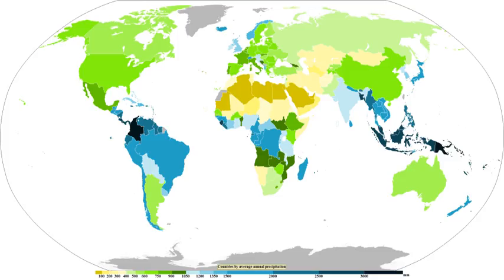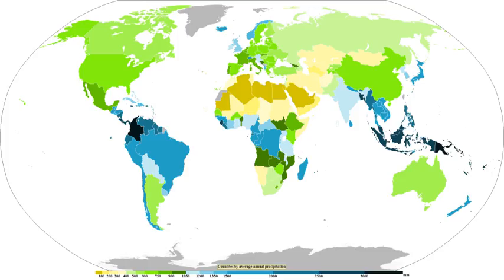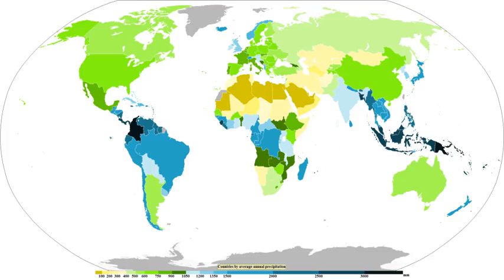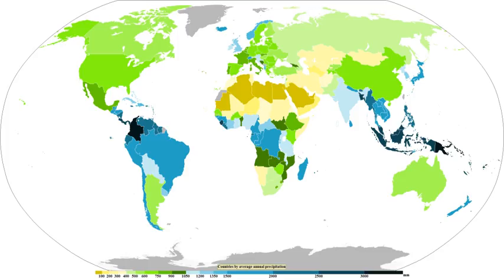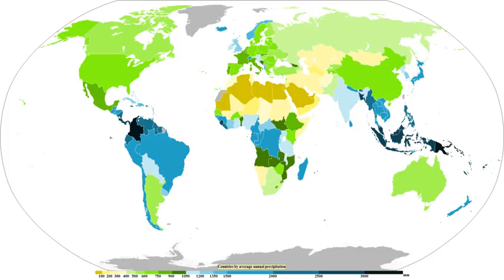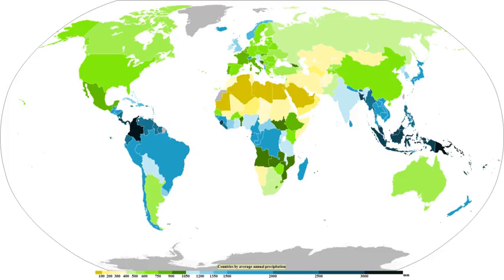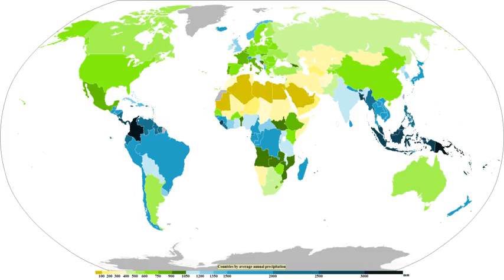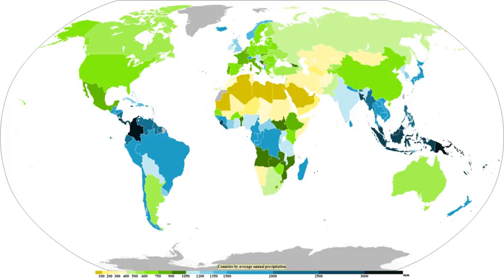Precipitation | Wikipedia audio article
This is an audio version of the Wikipedia Article:
Precipitation

00:03:12 1 Types
00:04:46 2 How the air becomes saturated
00:04:56 2.1 Cooling air to its dew point
00:06:29 2.2 Adding moisture to the air
00:06:58 3 Formation
00:07:07 3.1 Raindrops
00:08:38 3.2 Ice pellets
00:09:44 3.3 Hail
00:11:10 3.4 Snowflakes
00:13:15 3.5 Diamond dust
00:13:48 4 Causes
00:13:57 4.1 Frontal activity
00:14:51 4.2 Convection
00:15:39 4.3 Orographic effects
00:17:24 4.4 Snow
00:19:27 4.5 Within the tropics
00:21:29 4.6 Large-scale geographical distribution
00:22:32 5 Measurement
00:25:03 5.1 Hydrometeor definition
00:25:46 5.2 Satellite estimates
00:28:26 5.3 Satellite data sets
00:31:23 6 Return period
00:32:28 7 Uneven pattern of precipitation
00:32:50 8 Role in Köppen climate classification
00:35:13 9 Effect on agriculture
00:36:27 10 Changes due to global warming
00:38:04 11 Changes due to urban heat island
00:38:55 12 Forecasting
00:40:29 13 See also

- Socrates

SUMMARY
In meteorology, precipitation is any product of the condensation of atmospheric water vapor that falls under gravity.  The main forms of precipitation include  drizzle, rain, sleet, snow, graupel and hail.  Precipitation occurs when a portion of the atmosphere becomes saturated with water vapor, so that the water condenses and "precipitates".  Thus, fog and mist are not precipitation but suspensions, because the water vapor does not condense sufficiently to precipitate.  Two processes, possibly acting together, can lead to air becoming saturated: cooling the air or adding water vapor to the air. Precipitation forms as smaller droplets coalesce via collision with other rain drops or ice crystals within a cloud.  Short, intense periods of rain in scattered locations are called "showers."Moisture that is lifted or otherwise forced to rise over a layer of sub-freezing air at the surface may be condensed into clouds and rain. This process is typically active when freezing rain occurs. A stationary front is often present near the area of freezing rain and serves as the foci for forcing and rising air. Provided necessary and sufficient atmospheric moisture content, the moisture within the rising air will condense into clouds, namely  stratus and cumulonimbus. Eventually, the cloud droplets will grow large enough to form raindrops and descend toward the Earth where they will freeze on contact with exposed objects.  Where relatively warm water bodies are present, for example due to water evaporation from lakes, lake-effect snowfall becomes a concern downwind of the warm lakes within the cold cyclonic flow around the backside of extratropical cyclones.  Lake-effect snowfall can be locally heavy.  Thundersnow is possible within a cyclone's comma head and within lake effect precipitation bands.  In mountainous areas, heavy precipitation is possible where upslope flow is maximized within windward sides of the terrain at elevation.  On the leeward side of mountains, desert climates can exist due to the dry air caused by compressional heating.  Most precipitation occurs within the tropics and is caused by convection.  The movement of the monsoon trough, or intertropical convergence zone, brings rainy seasons to savannah climes.
Precipitation is a major component of the water cycle, and is responsible for depositing the fresh water on the planet. Approximately 505,000 cubic kilometres (121,000 cu mi) of water falls as precipitation each year; 398,000 cubic kilometres (95,000 cu mi) of it over the oceans and 107,000 cubic kilometres (26,000 cu mi) over land. Given the Earth's surface area, that means the globally averaged annual precipitation is 990 millimetres (39 in), but over land it is only 715 millimetres (28.1 in). Climate classification systems such as the Köppen climate classification system use average annual rainfall to help differentiate between differing climate regimes.
Precipitation may occur on other celestial bodies, e.g. when it gets cold, Mars has precipitation which most likely takes ...